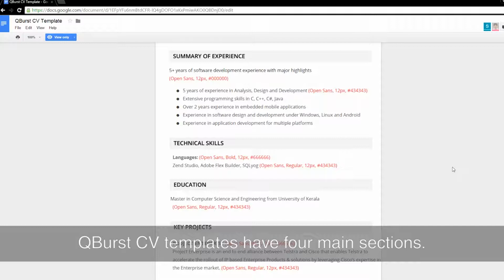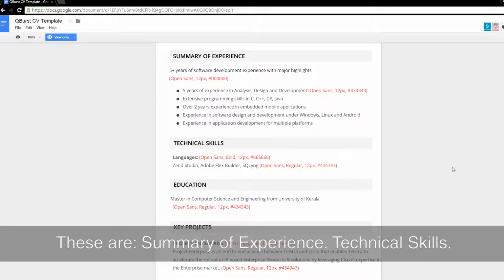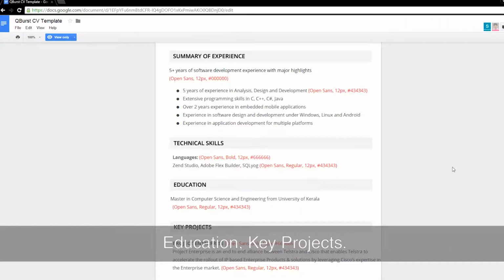How to Breeze through a Client Interview: How to prepare your CV?